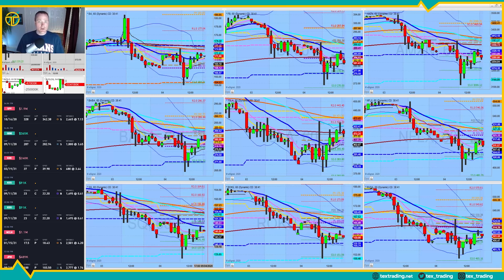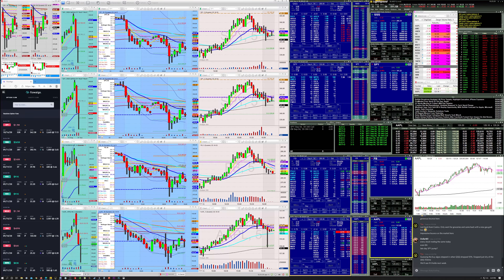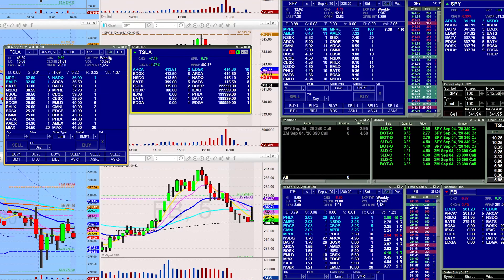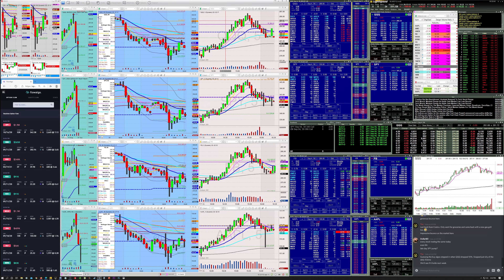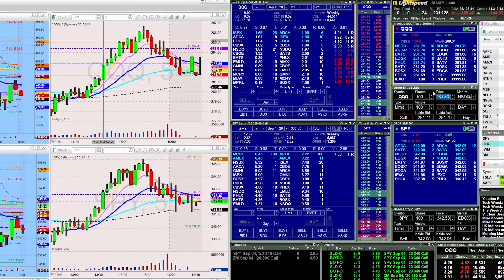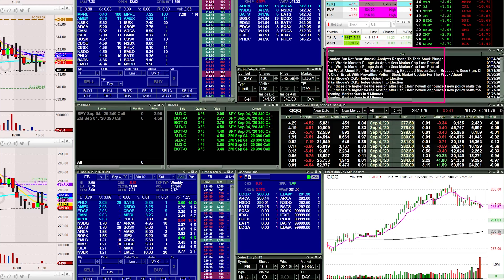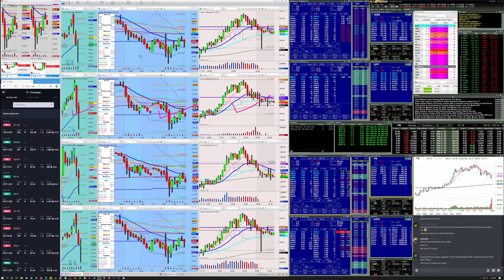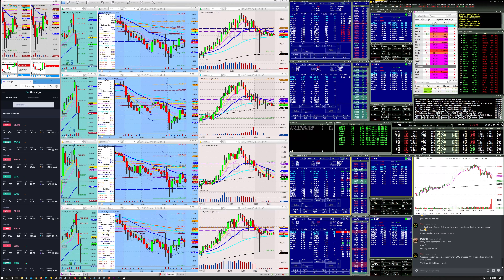Workflow for day trading options | How to setup multiple option L2 windows in Lightspeed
Discussing the addition of multiple option level 2 windows in the Lightspeed Trading platform and how you can set them up. We'll also cover workflow efficiency by maximizing screen real estate and using direct access brokers/platforms.

📘 Trading in the Zone

🛑Risk Disclosure: The material in this video is presented solely for informational purposes, and is not to be construed as solicitation or an offer to buy or sell any securities or any related financial instruments, nor should any of its content be taken as investment advice. TexTrading accepts no liability whatsoever for any loss or damage of any kind arising out of all or any part of this material. We recommend you consult with a licensed and qualified professional before making any investment decision.